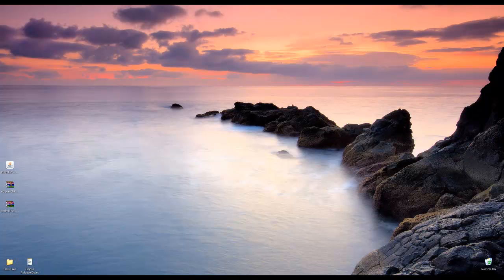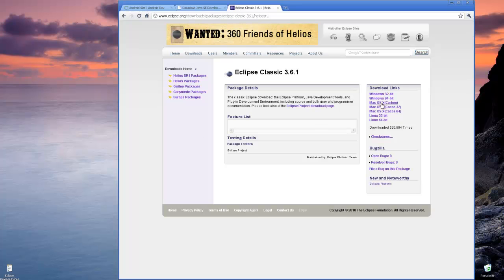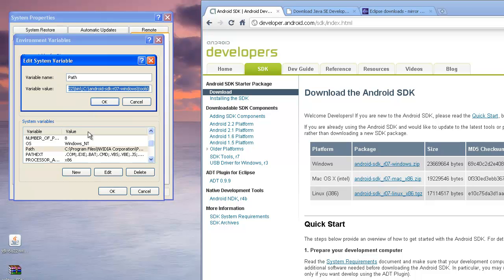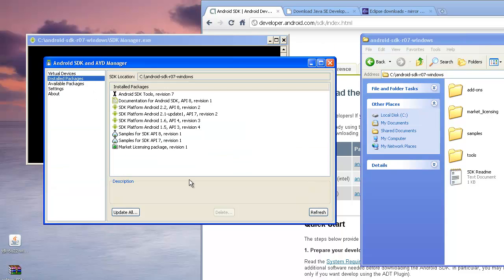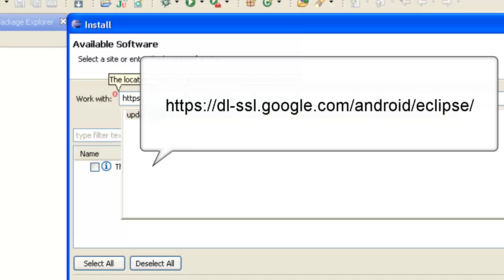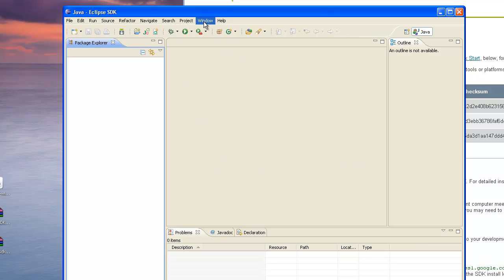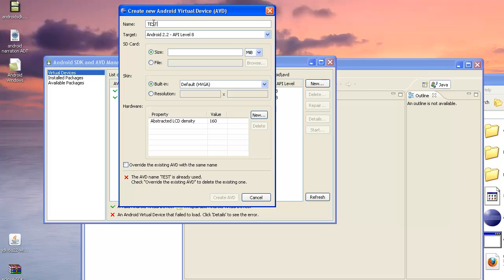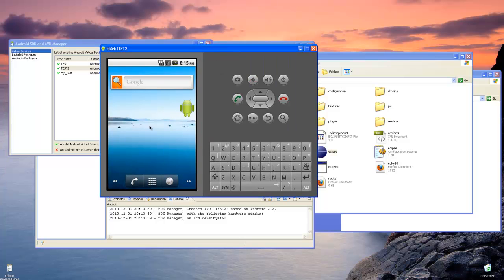How to Install Android SDK + ADT into Eclipse IDE on Windows OS. (tutorial)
Just remember to be careful when appending file paths in the environment variables/system variables..!!!

This is a Step by Step Installation Guide to install the Android SDK in the Eclipse IDE on a Windows Operating System, in addition to the Java JDK + JRE. I hope that this  video helps someone that is new to eclipse, or just getting started into Android Application Development.

For more information and documentation you can refer to the Android Development website which is

Happy Developing..